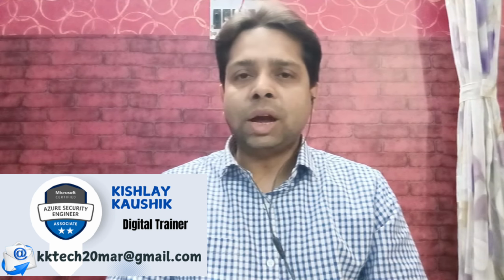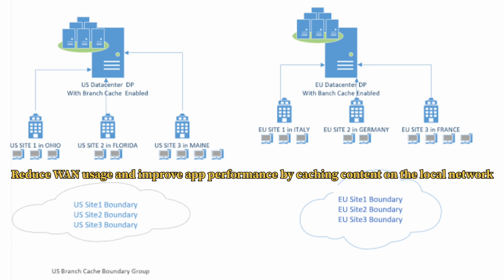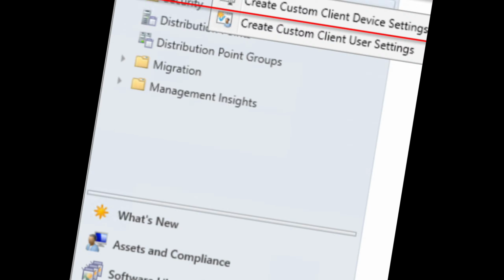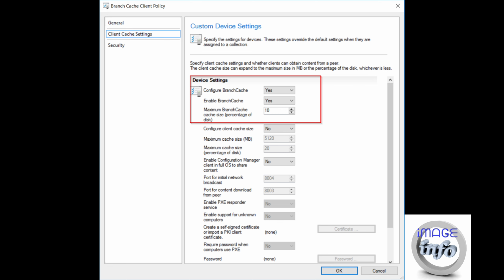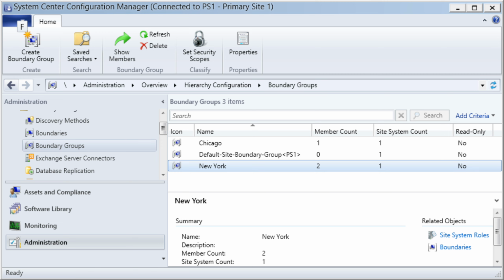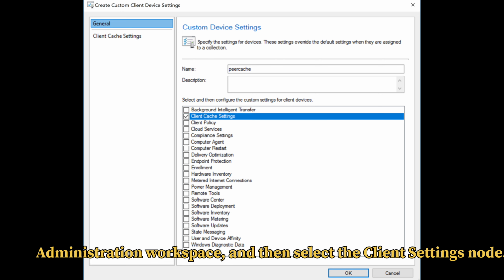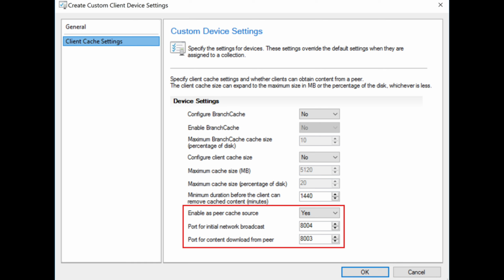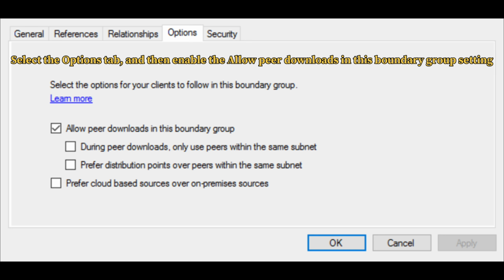𝐄𝐚𝐬𝐢𝐥𝐲 𝐋𝐞𝐚𝐫𝐧 𝐒𝐂𝐂𝐌 𝐁𝐫𝐚𝐧𝐜𝐡 𝐂𝐚𝐜𝐡𝐞 𝐚𝐧𝐝 𝐏𝐞𝐞𝐫 𝐂𝐚𝐜𝐡𝐞 𝐥 𝐒𝐂𝐂𝐌 𝐈𝐧𝐭𝐞𝐫𝐯𝐢𝐞𝐰 𝐐𝐮𝐞𝐬𝐭𝐢𝐨𝐧𝐬 @KkNeTwOrK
What is sccm branch cache
What is sccm peer cache
Sccm interview questions
Sccm learning for beginners

This is a technology based  channel on which contents are explained through images in simple way .Stay updated with technology through my channel .

Hey !! My name is Kishlay Kaushik

Latest technology in windows servers

Technology in smart phones

Technology in new gadgets

You can visit this channel for contents like technology updates , SCCM learning , Solutions for patching issues, electronics product unboxing and reviews, new mobile phones , laptops, cameras,tablets  and other gadgets

Happy Learning